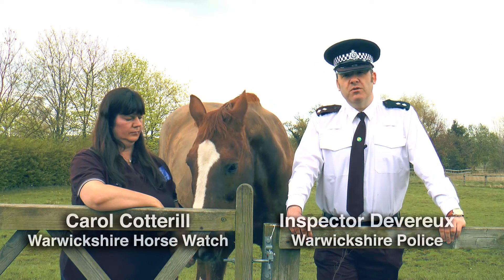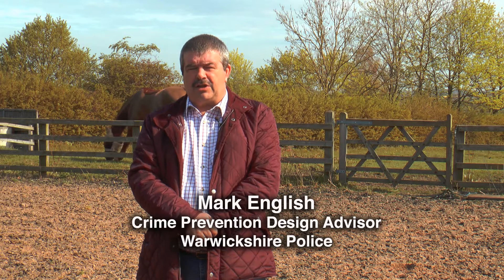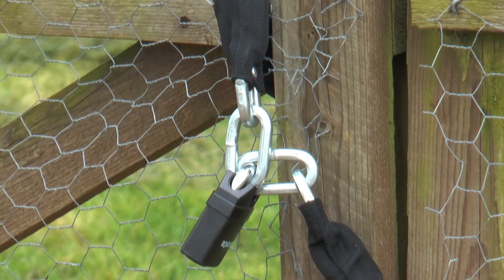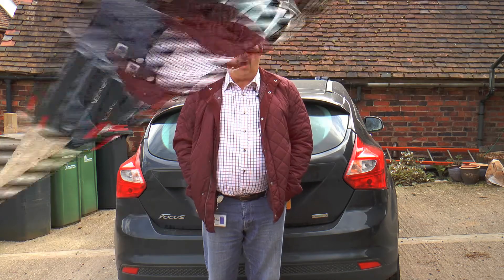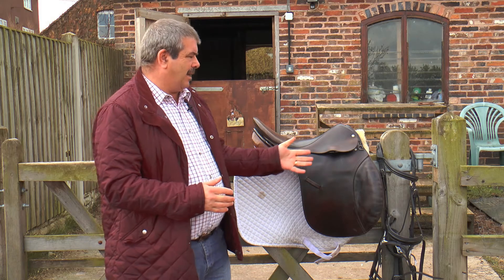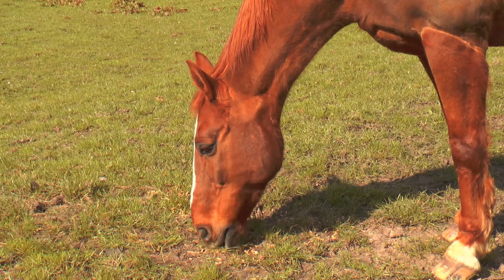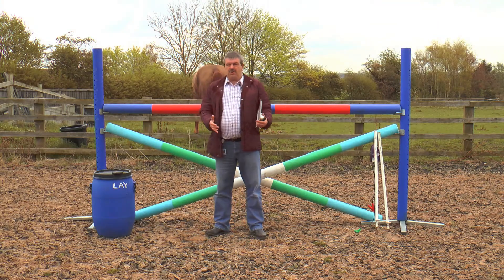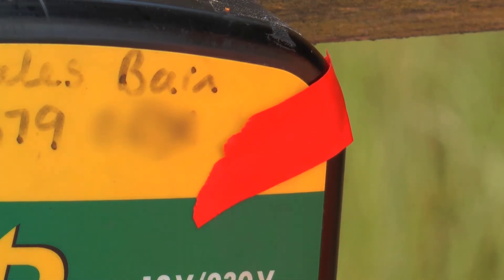EQUINE CRIME - CRIME PREVENTION ADVICE